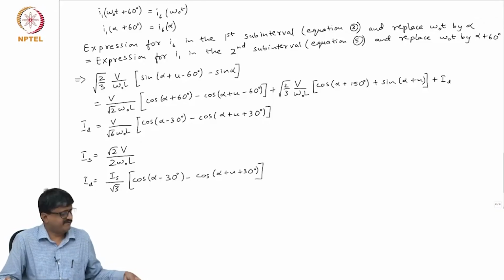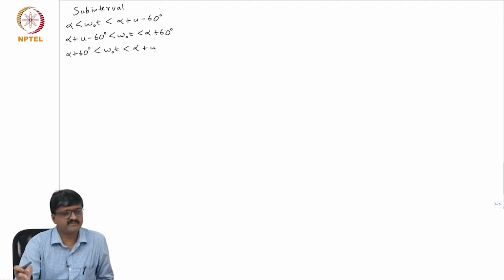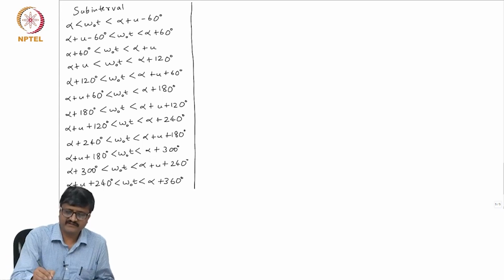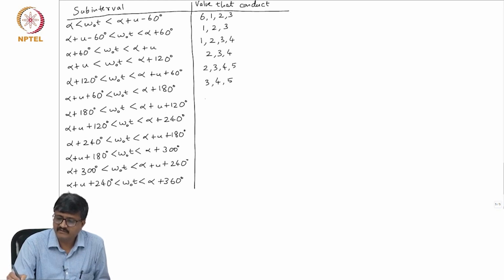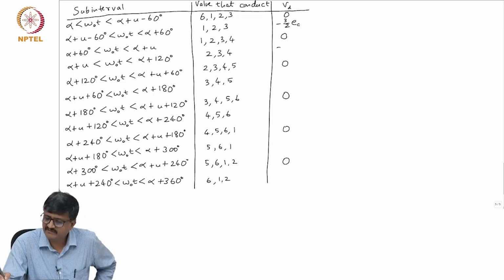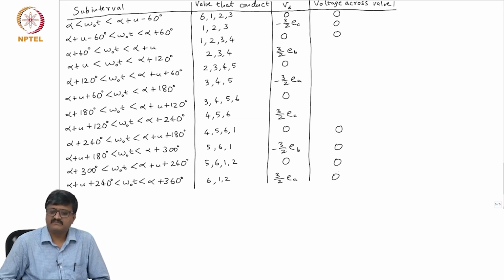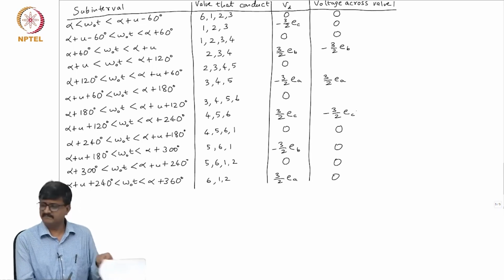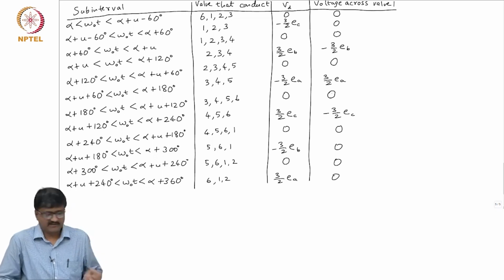Analysis of 3 and 4 valve conduction mode of 6 pulse LCC: Part 2